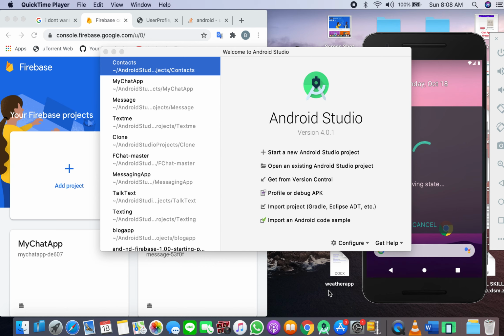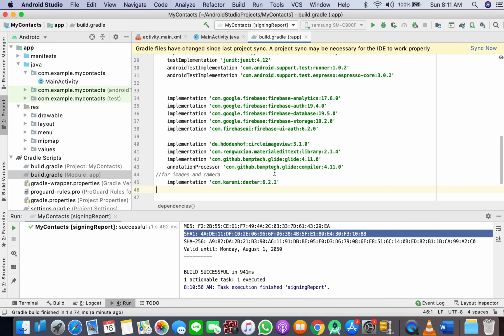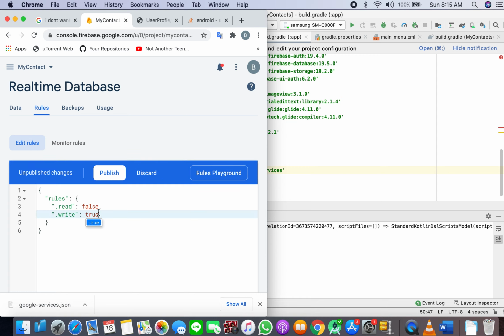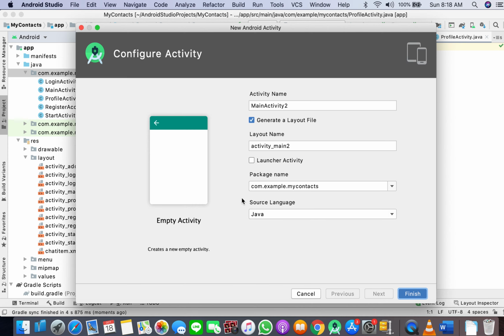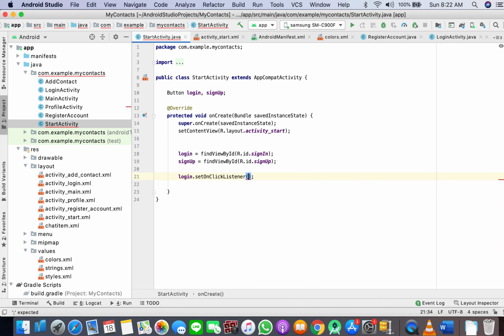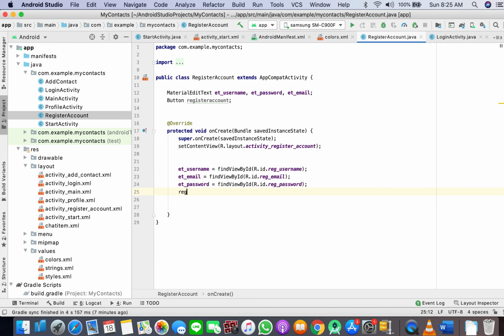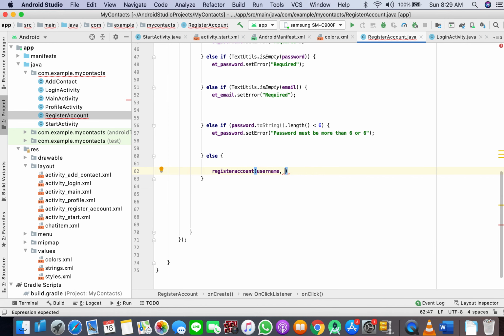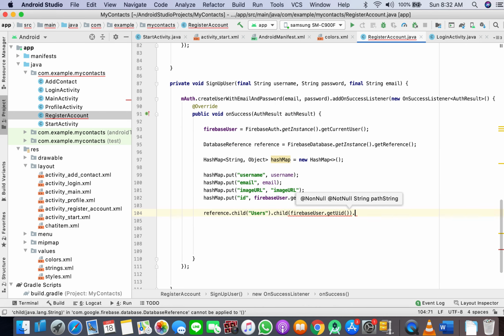Pt1. Layouts and Registering User | ContactsApp | Firebase Tutorial